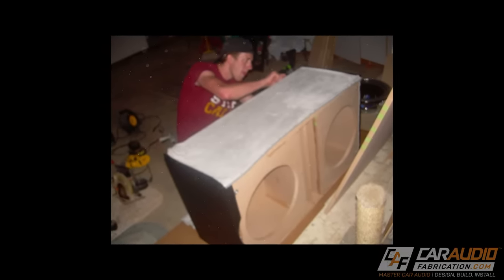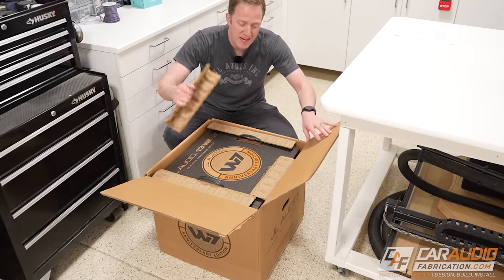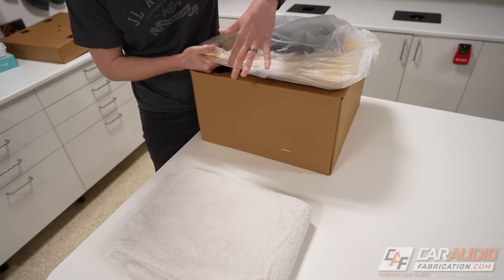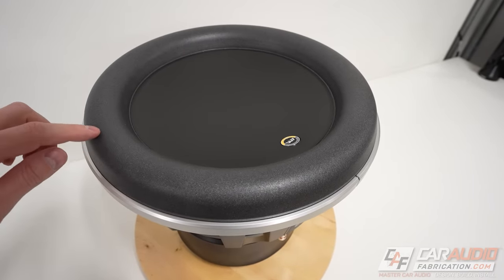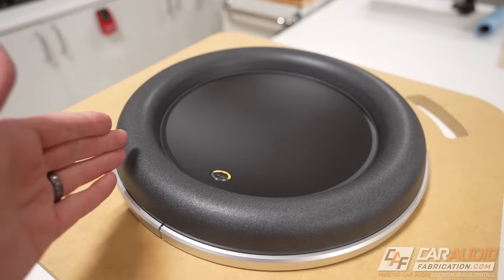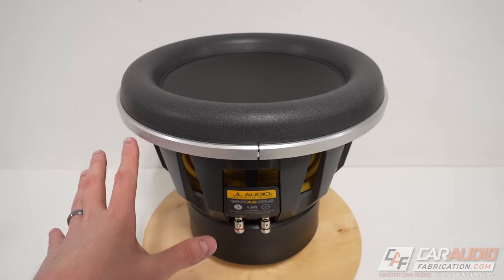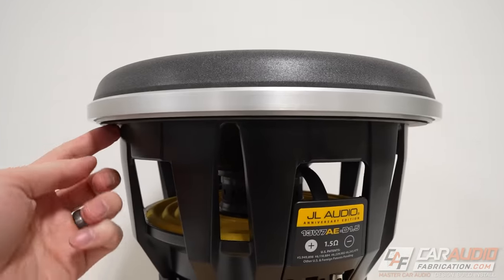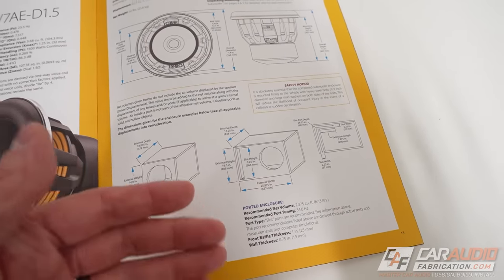The Subwoofer I've ALWAYS WANTED! JL Audio 13W7AE Overview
Originally released in 2001 the JL Audio W7 design has stood the test of time. Refined with some cosmetic changes in 2011 for the "Anniversary Edition" the W7 is an amazing subwoofer that has unique design features that allow it to create substantial output. But, this subwoofer isn't just for being loud, it reproduces bass with extreme accuracy and immense sound quality. Let's take a deep dive into this subwoofer with an overview of its features and design.